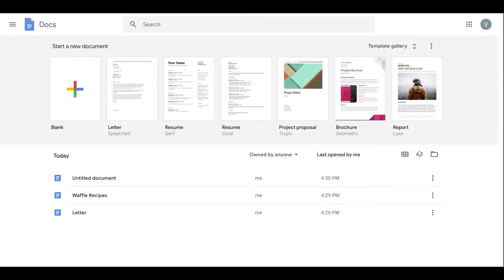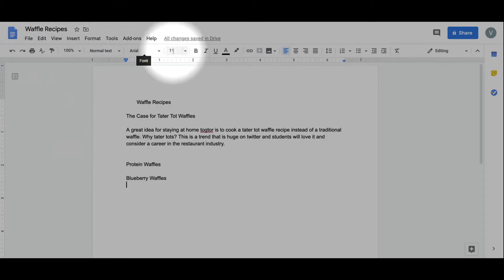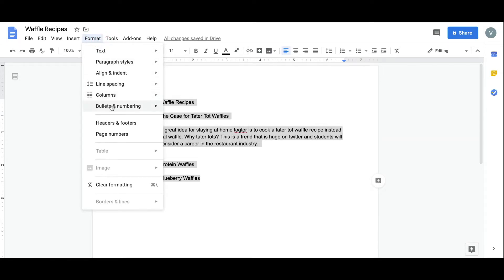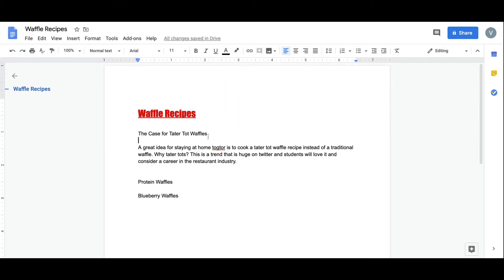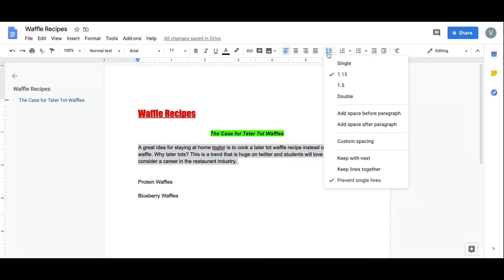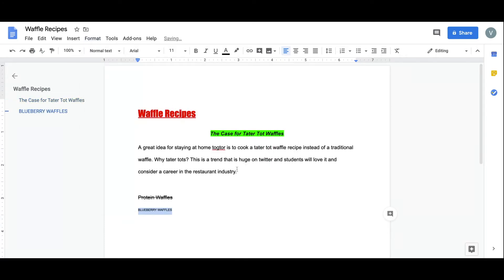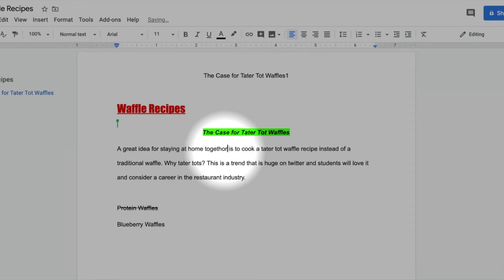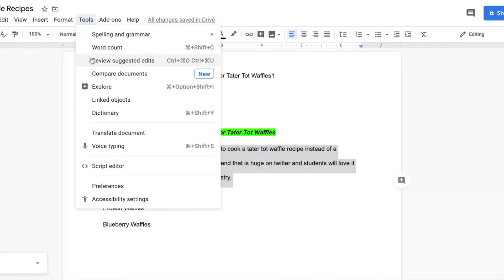GOOGLE DOCS 2020 TUTORIAL: FORMATTING, NAVIGATION, SPELLING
Google Docs 2020 Tutorial for Beginners: Formatting, Navigation & Spelling.
The basics of folders, documents and sharing with Google Drive, explained!

Students build advanced telecommuting skills by learning key software included in Google Drive, G Suite communication tools and engaging special features in Google Apps. Students will demonstrate mastery through a series of hands on exercises that include tips and tricks to make them look great! This course is ideal for remote workers, distance learners, educators and anyone who wants to become a Google Drive expert and conquer this pandemic.